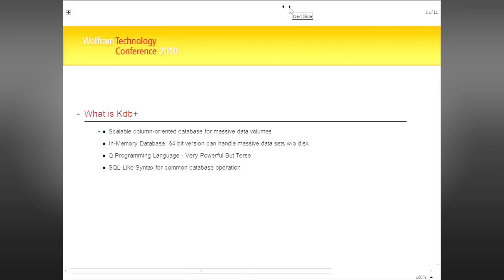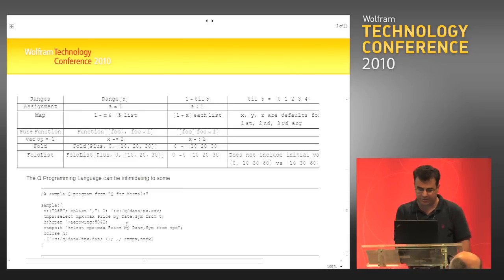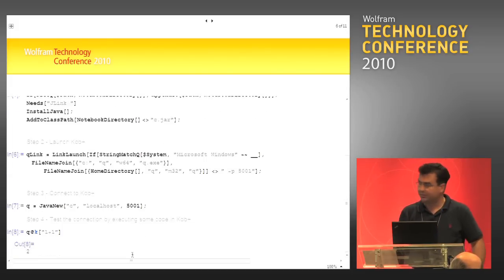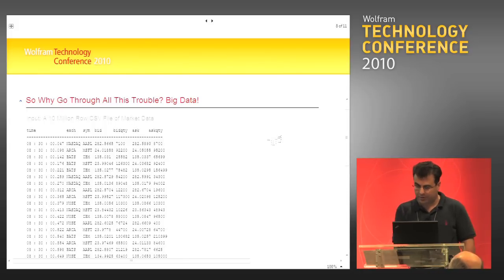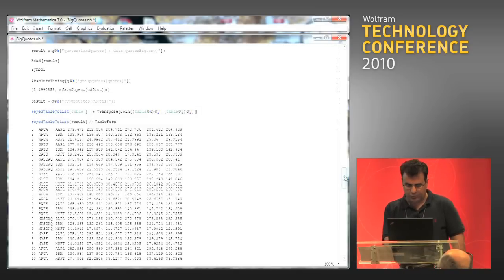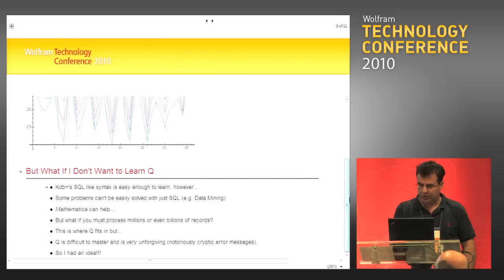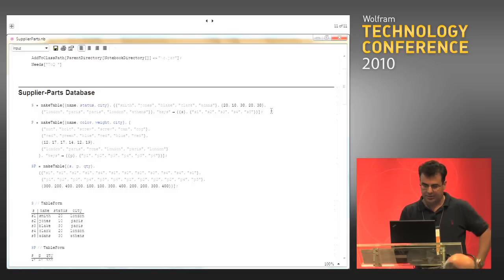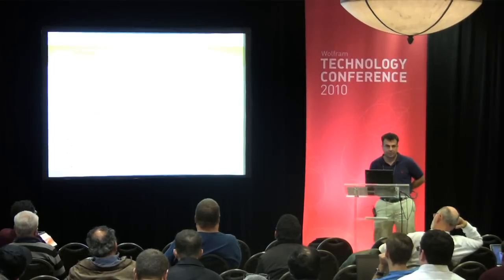Processing Large Datasets with Mathematica and Kdb+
Salvatore Mangano wanted to discover a way to use Mathematica with Kdb+ to process large datasets for his work on Wall Street. He shared his progress at the Wolfram Technology Conference 2010.